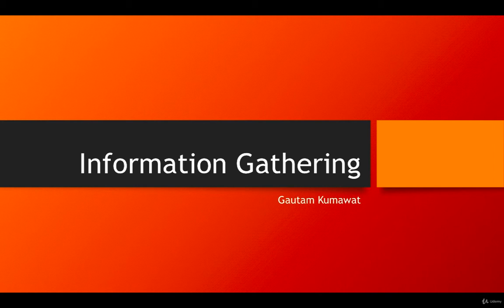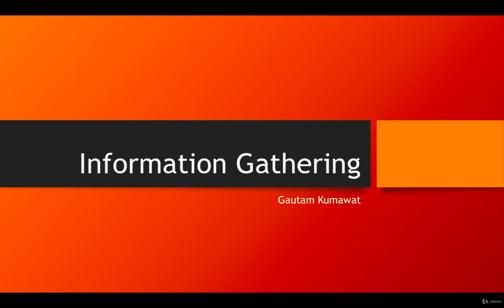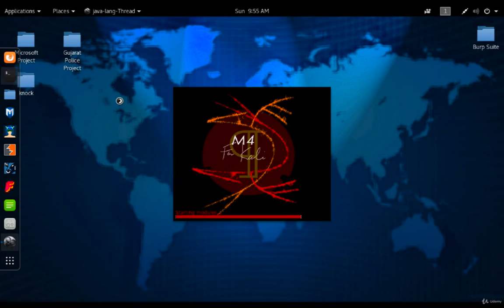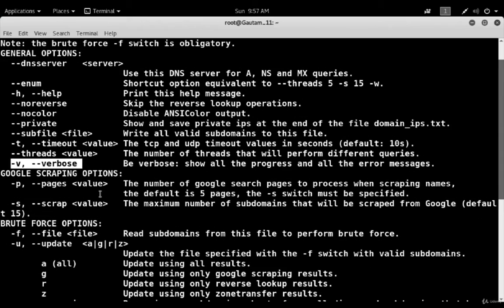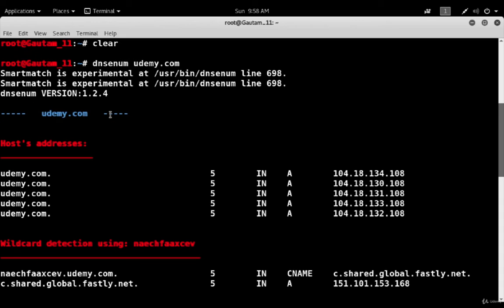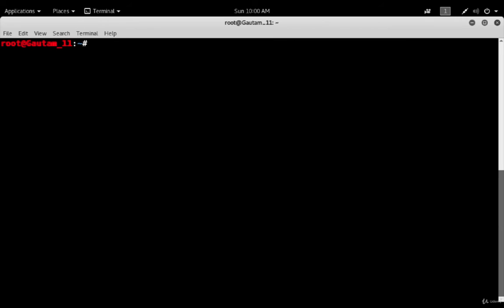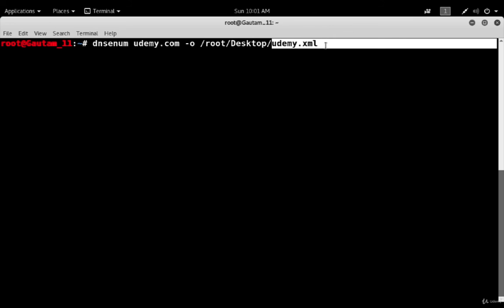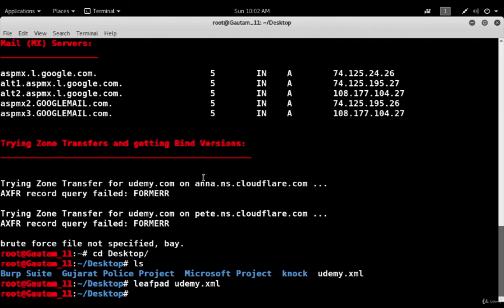Ethical Hacking and Cyber Security #9 Dns Enumeration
Ethical Hacking and Cyber Security